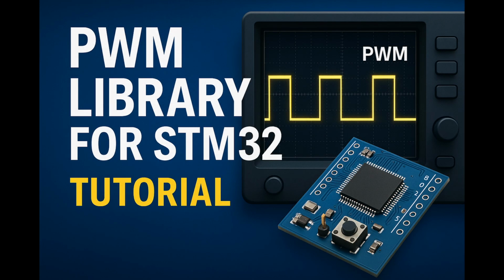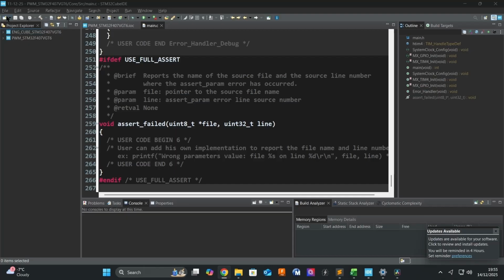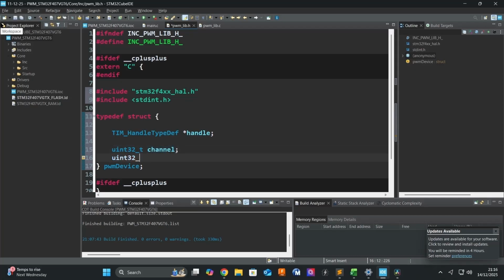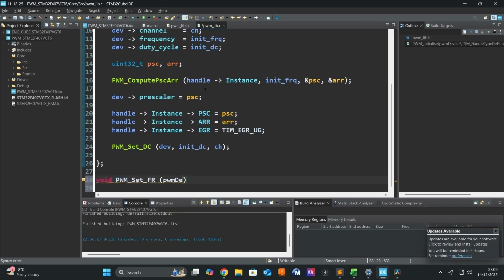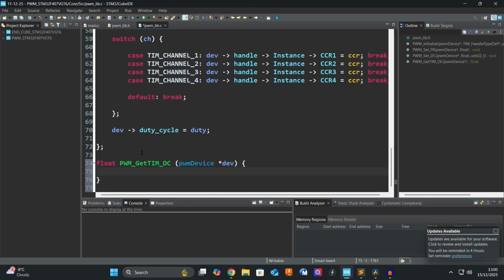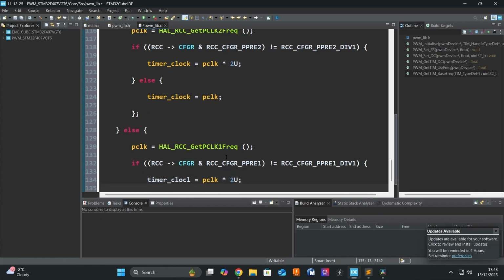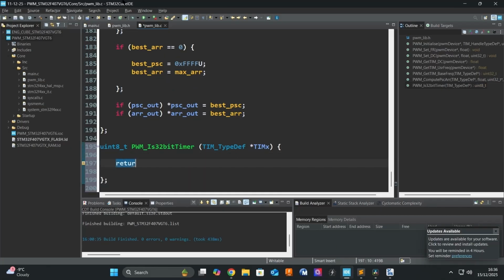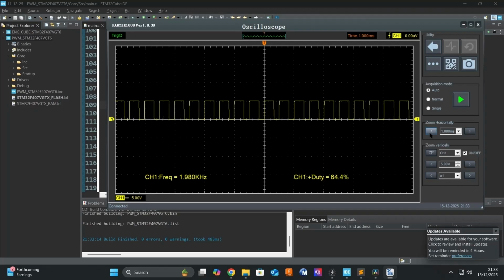Stop Fighting STM32 Timers | Generic PWM Library + Oscilloscope Demo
Configuring PWM on STM32 microcontrollers is powerful — but it’s also one of the most common sources of frustration.

Between prescalers, auto-reload registers, capture-compare values, and different timer widths, even simple PWM can quickly turn into trial and error.

In this video, I introduce a generic PWM abstraction library for STM32 that removes that complexity.

Instead of manually calculating PSC, ARR, and CCR values, this library lets you:

✅ Set a desired PWM frequency
✅ Set a desired PWM duty cycle
✅ Automatically compute prescaler and auto-reload values
✅ Support both 16-bit and 32-bit STM32 timers
✅ Safely update frequency and duty cycle at runtime
✅ Work cleanly with STM32 HAL
✅ Produce stable, predictable PWM output

We walk through the implementation line by line, explaining how the timer maths works under the hood.

We then validate everything on a real oscilloscope, so you can see the waveform for yourself.

📦 The PWM library files are available to download, but you’ll need to watch through the video to get the link.

👌 If you work with STM32 and want PWM that’s simple, reusable, and reliable — this video is for you.

🎬 CanFlash Studio Video:
🔗 youtu.be/eMlyhzlLUKs?si=HNZRwZZ9rUabzIZJ